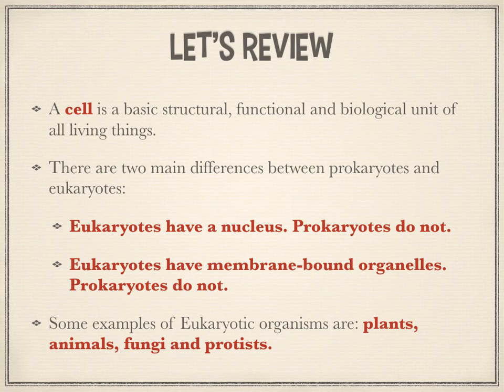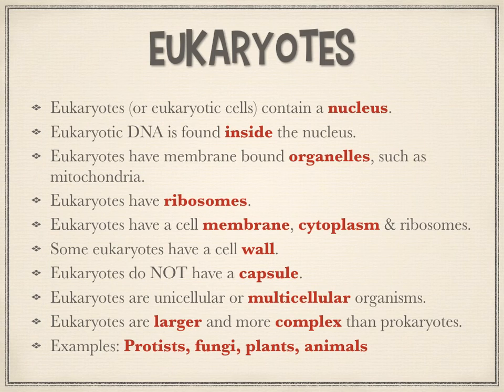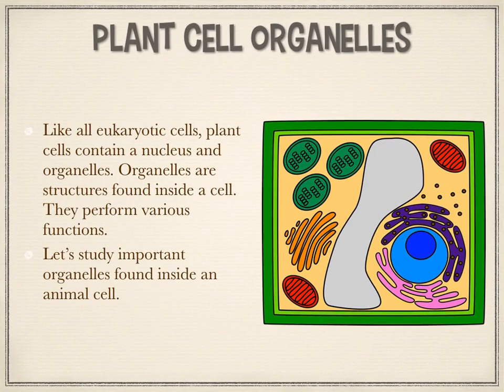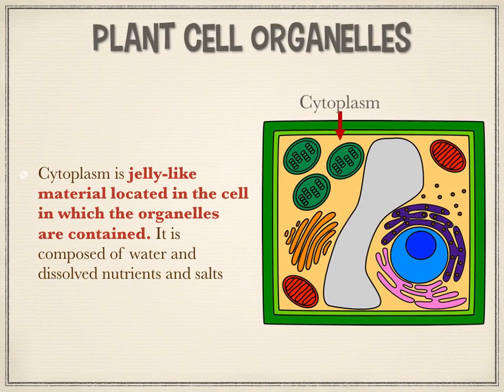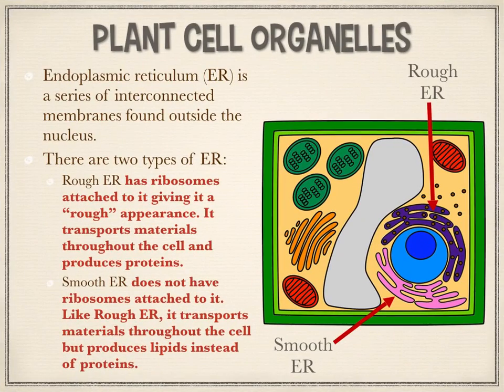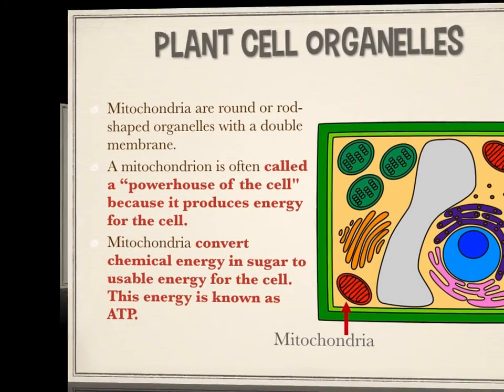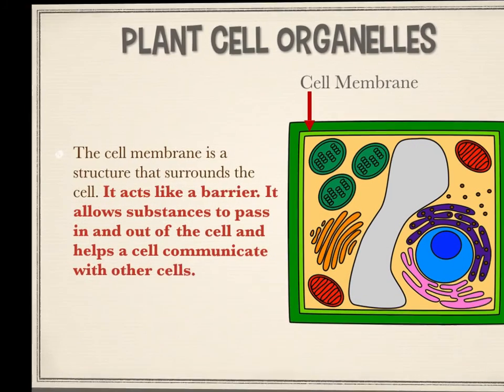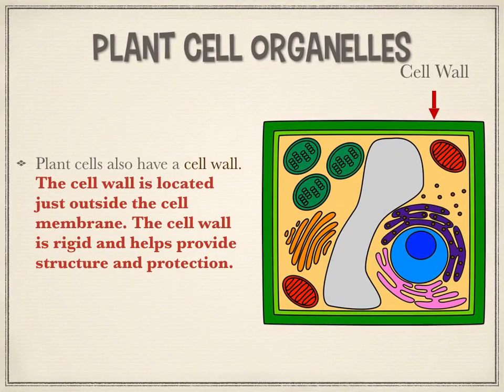Plant Cells PP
This is video 5 in the Traveling Cells online learning module